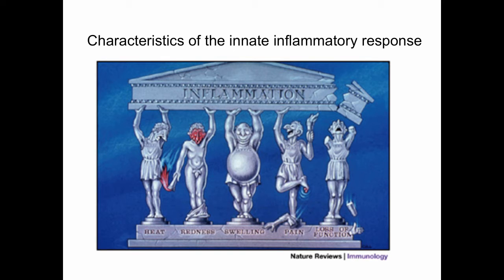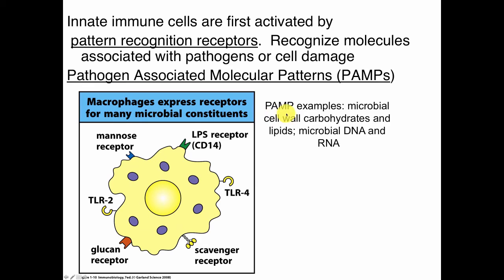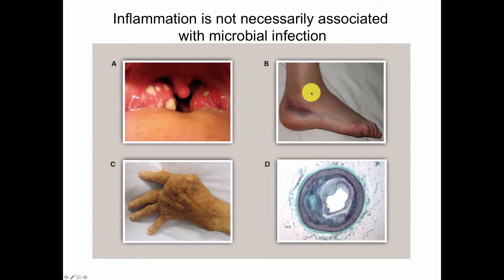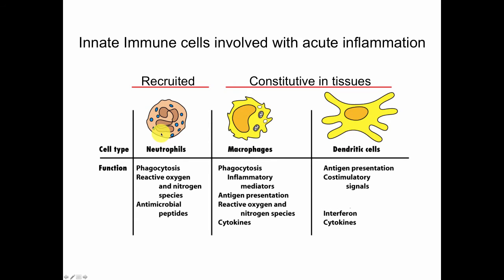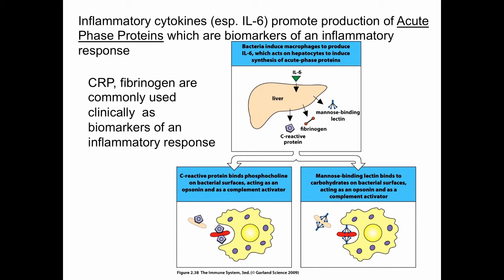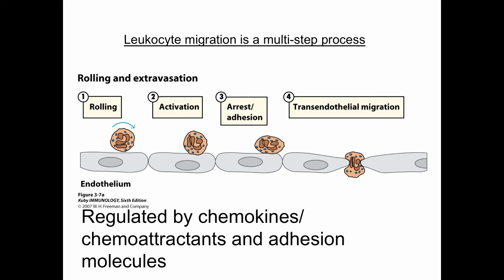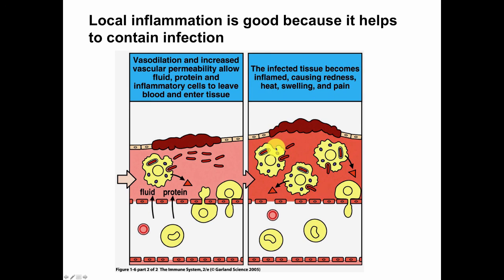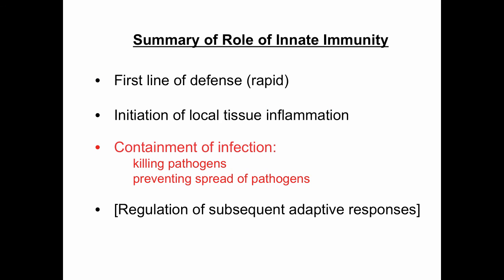Intro to Immunology and Innate Immunity Part 2